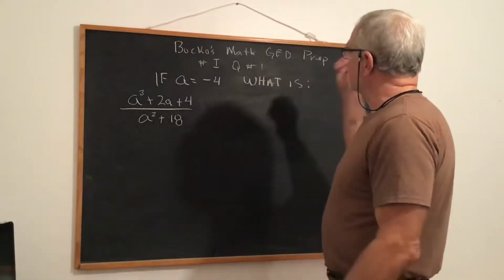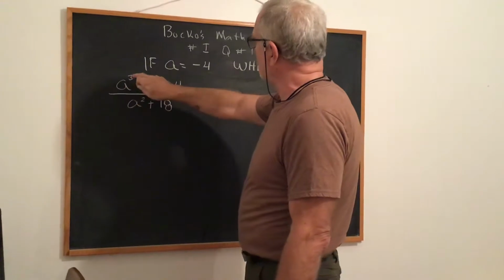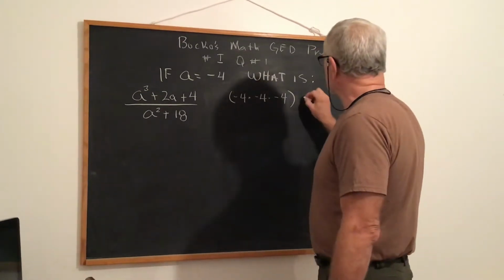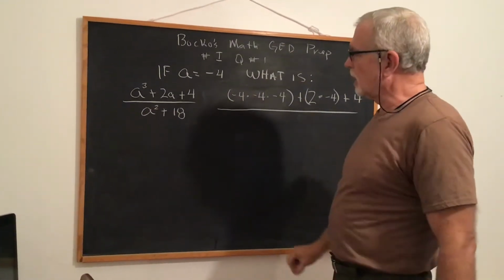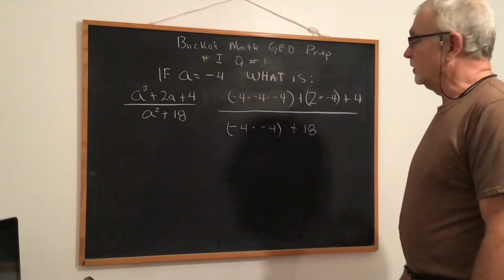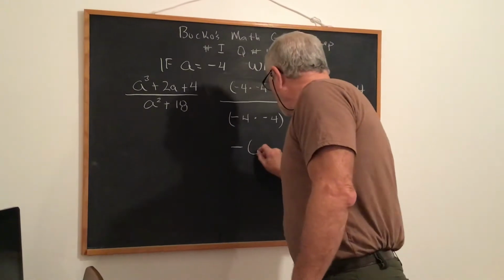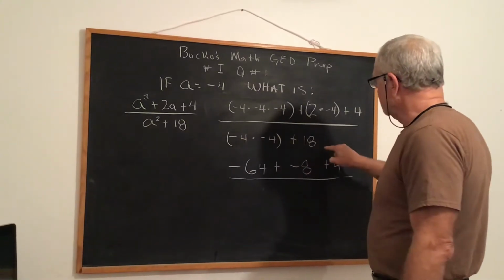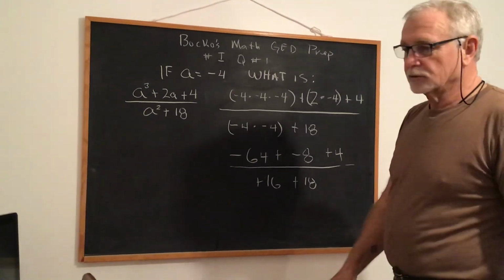Buckos ged q 1